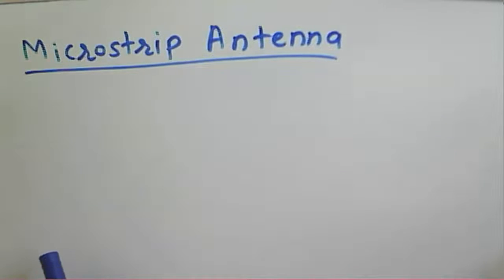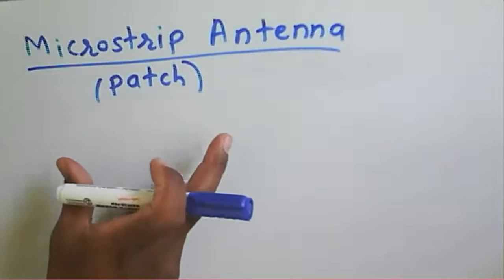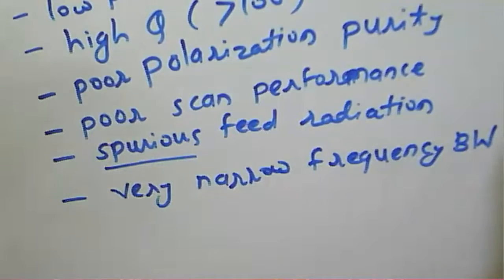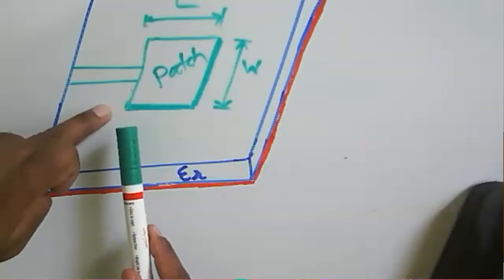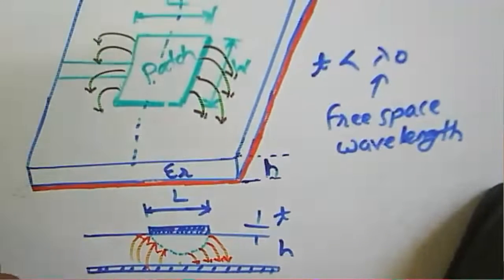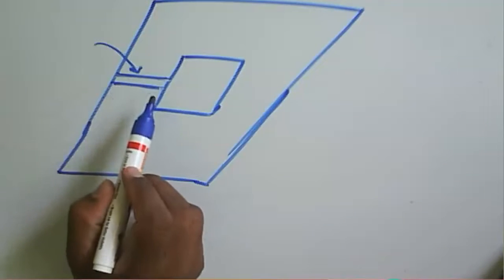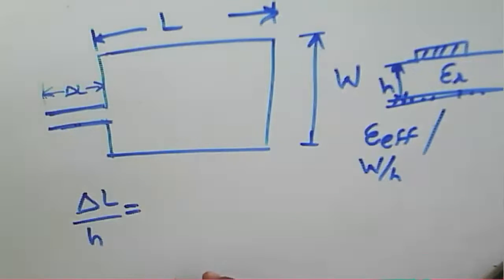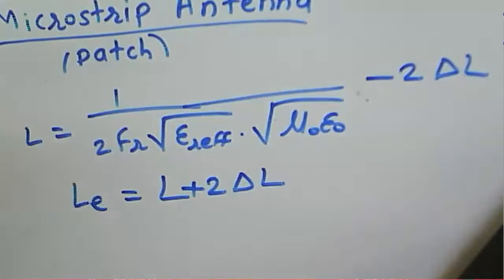Microwave Communication: Lecture 41: Microstrip Antenna